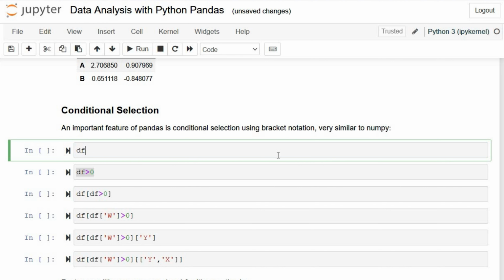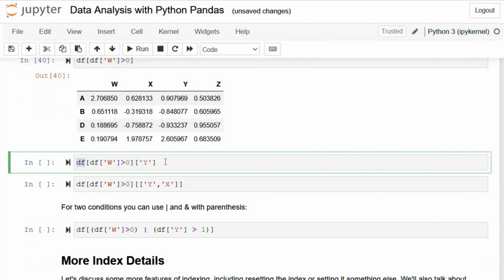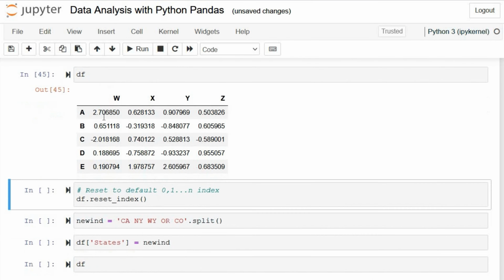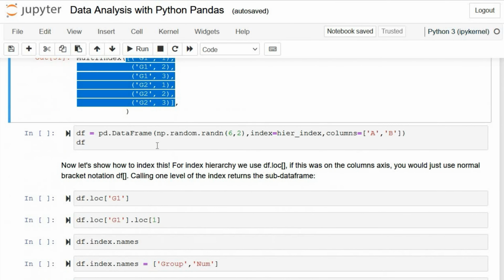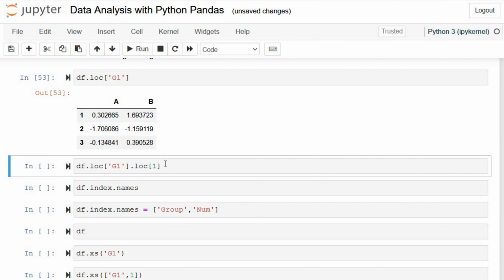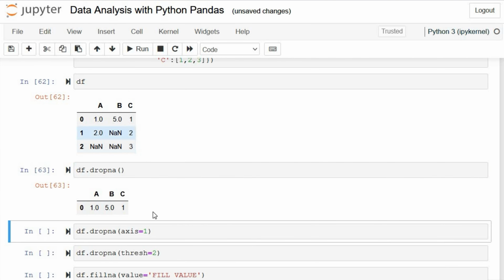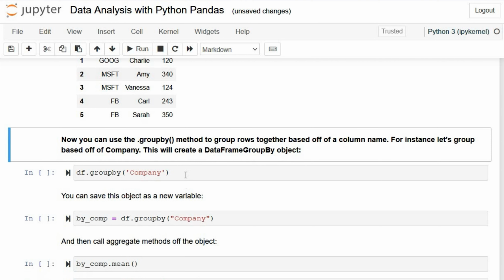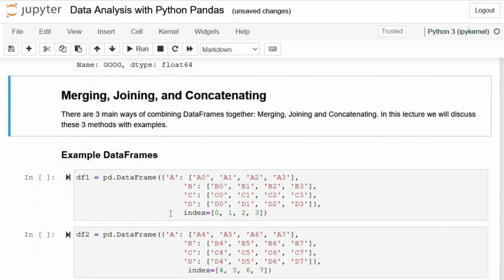Data Analysis with Python Pandas 2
A continuation of data analysis with python. The Pandas library is one of the most important and popular tools for Python data scientists and analysts, as it is the backbone of many data projects. Pandas is an open-source Python package for data cleaning and data manipulation. It provides extended, flexible data structures to hold different types of labeled and relational data. On top of that, it is actually quite easy to install and use.

Pandas is often used in conjunction with other data science Python libraries. In fact, Pandas is built on the NumPy package, so a lot of the structure between them is similar. Pandas is also used in SciPy for statistical analysis or with Matplotlib for plotting functions. Pandas can be used on its own with a text editor or with Juptyer Notebooks, the ideal environment for more complex data modeling. Pandas is available for most versions of Python, including Python3.
Think of Pandas as the home for your data where you can clean, analyze, and transform your data, all in one place. Pandas is essentially a more powerful replacement for Excel. Using Pandas, you can do things like:

    Easily calculate statistics about data such as finding the average, distribution, and median of columns
    Use data visualization tools, such as Matplotlib, to easily create plot bars, histograms, and more
    Clean your data by filtering columns by particular criteria or easily removing values
    Manipulate your data flexibly using operations like merging, joining, reshaping, and more
    Read, write, and store your clean data as a database, txt file, or CSV file